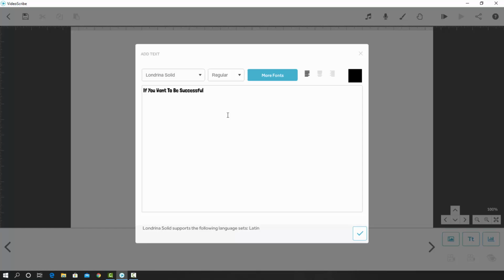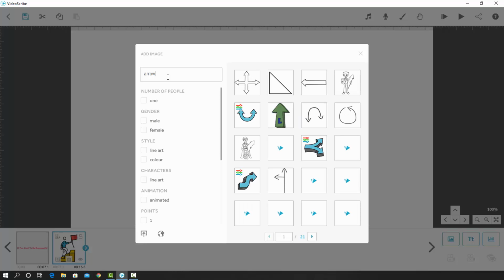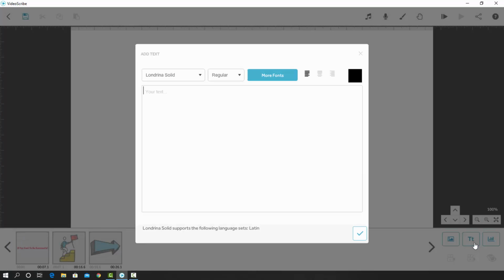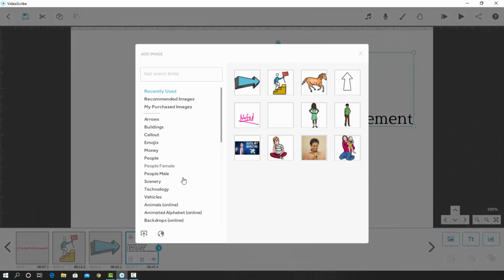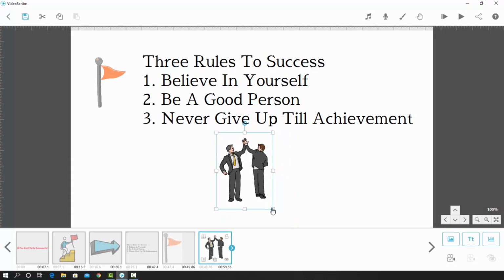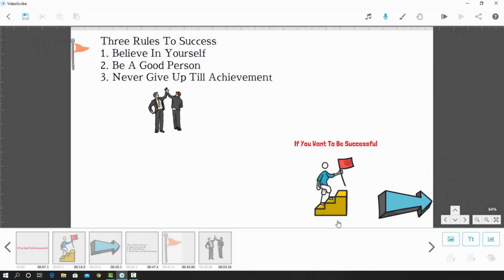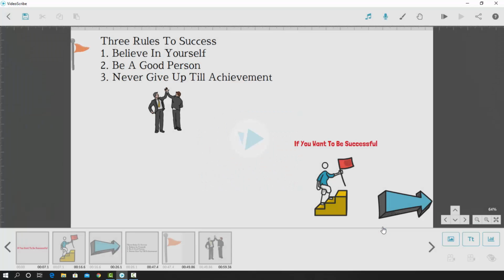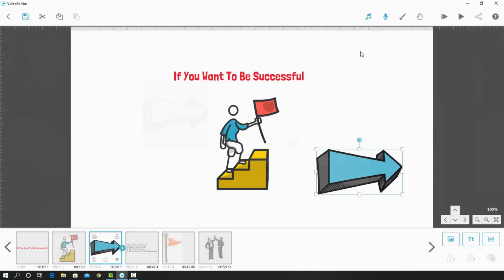How to Create a Whiteboard Animation With Videoscribe